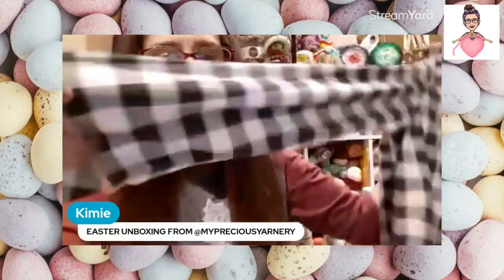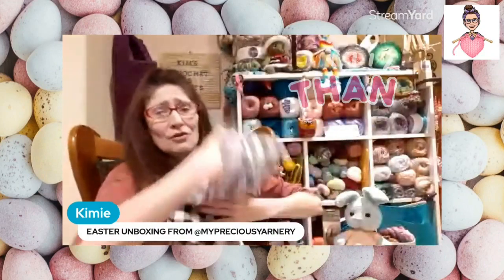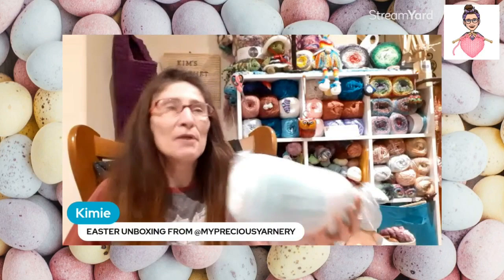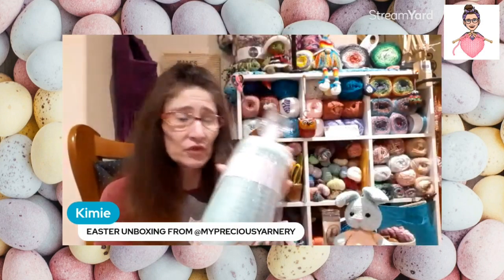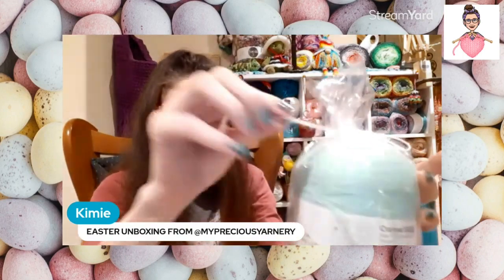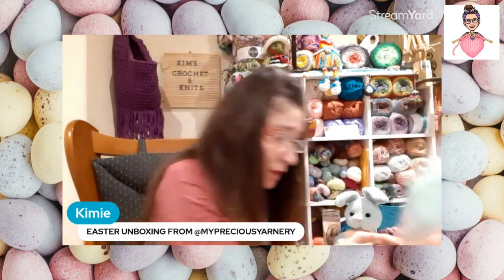EASTER UNBOXING 🐣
MY PRECIOUS YARNERY